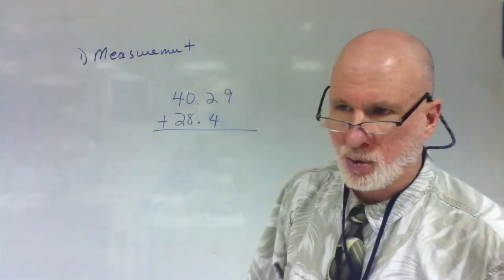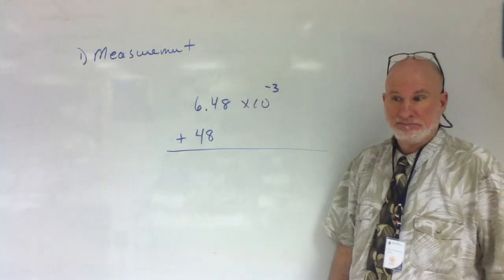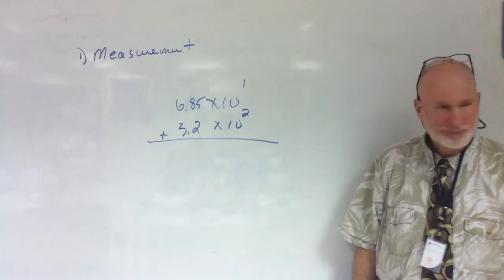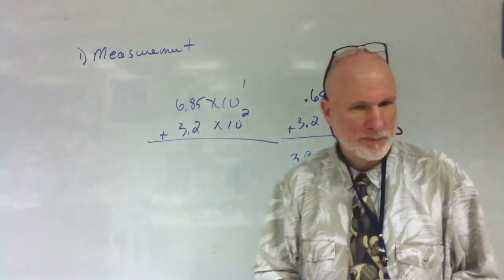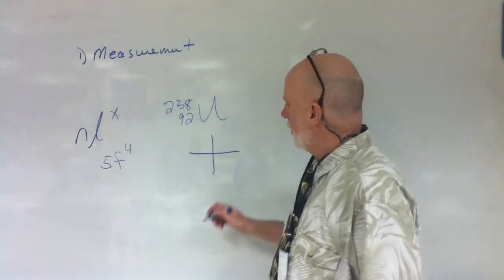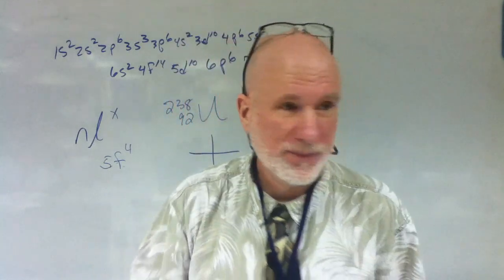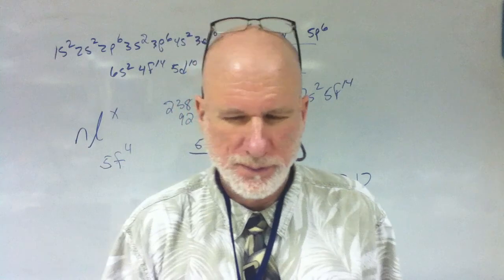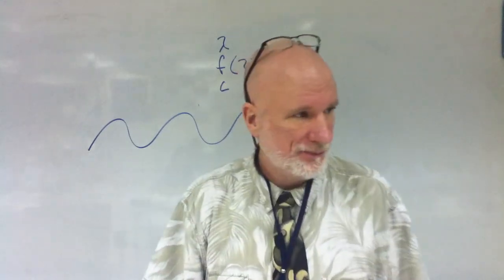Mid Term Exam